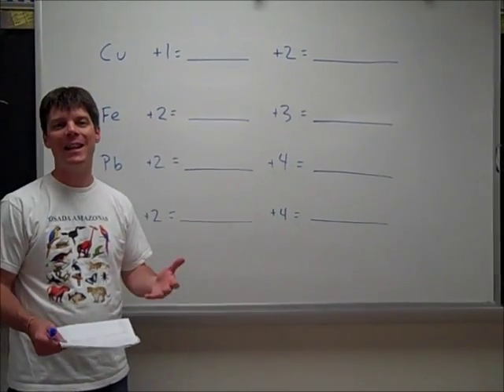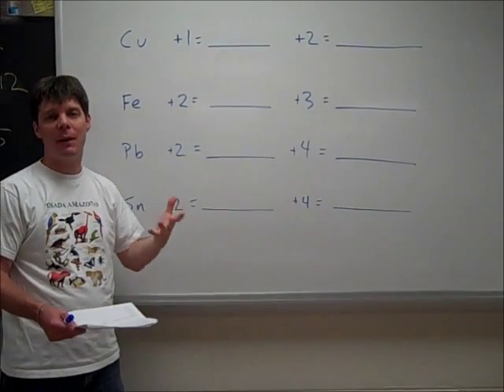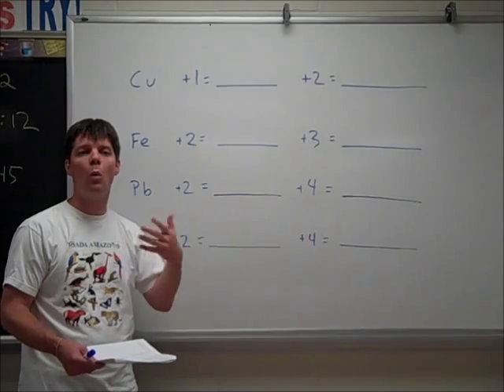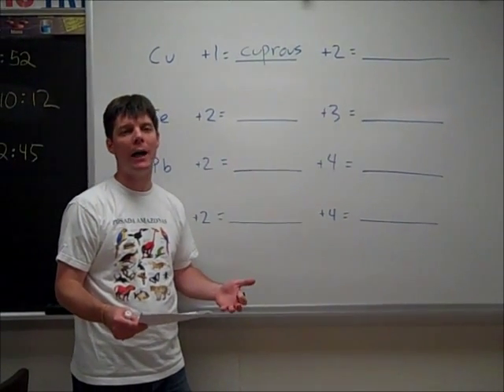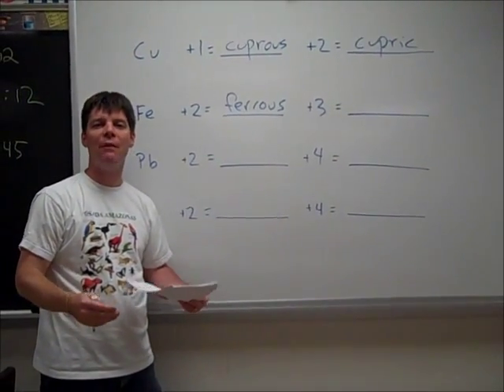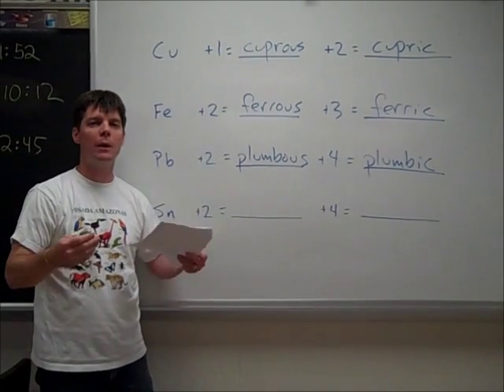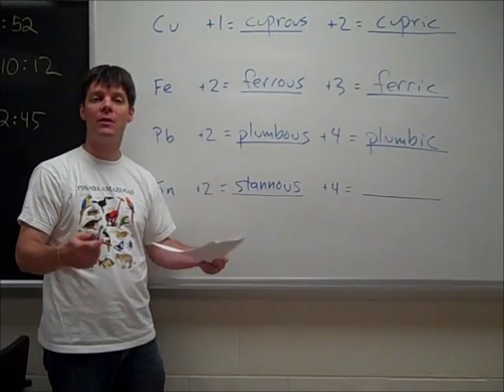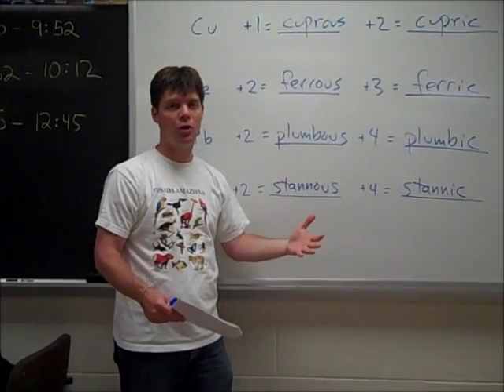Using the Latin Naming System - Mr Pauller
This video discusses how to use the Latin naming system for ionic compounds.